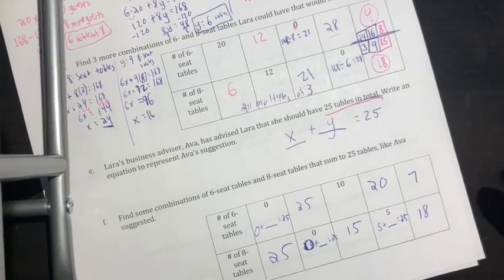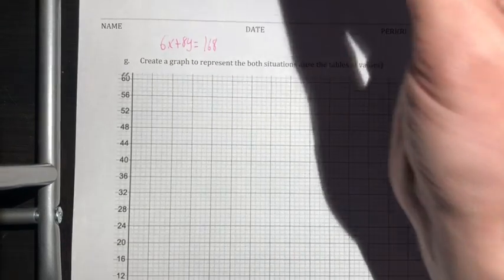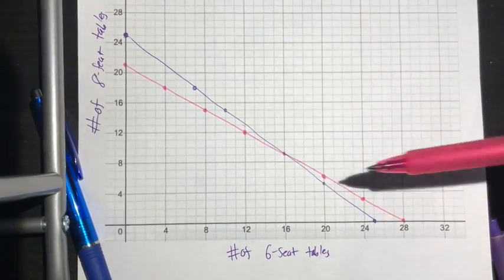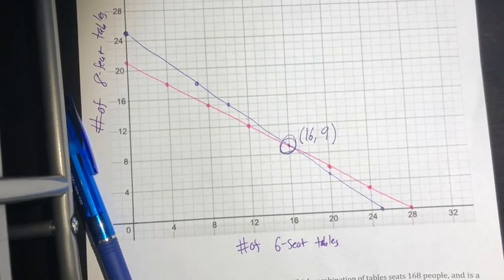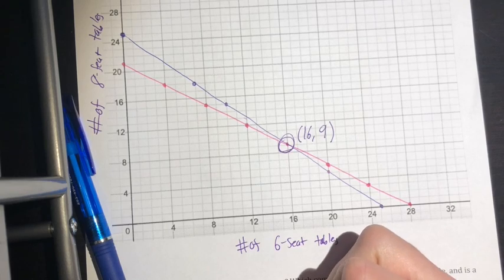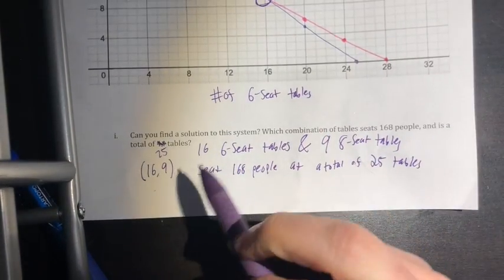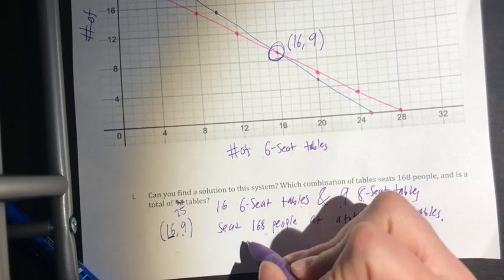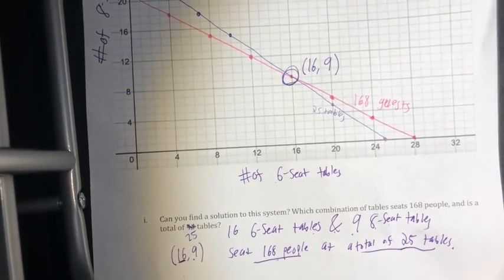M8 4_6 and 4_7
This video is about M8 4_6 and 4_7